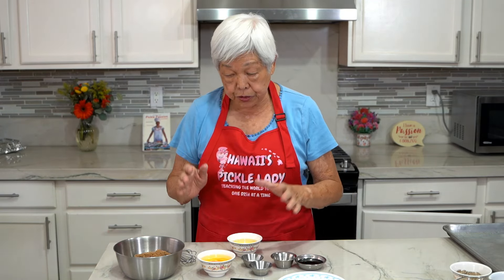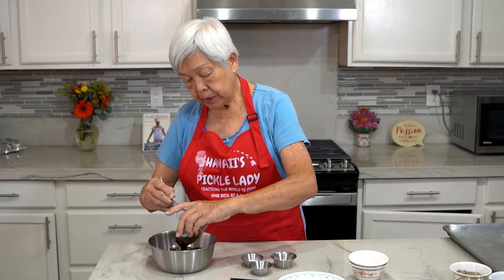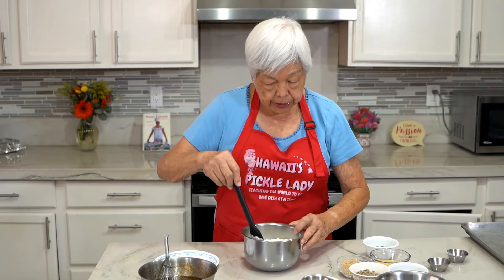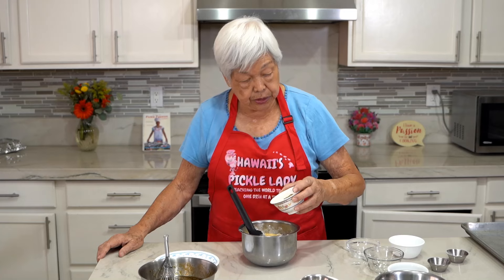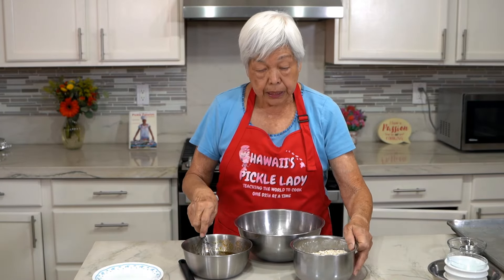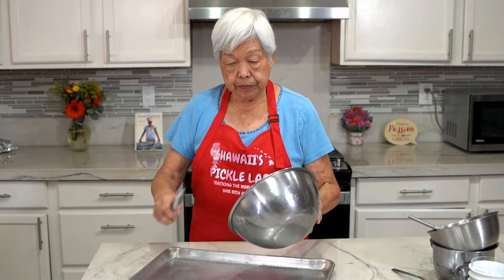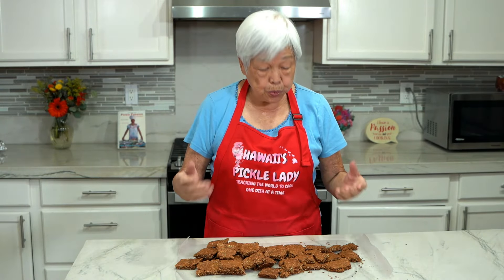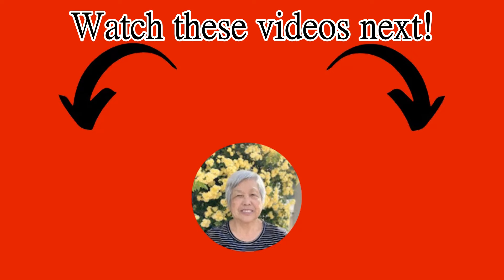Bird Bars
Deliciously crunchy and packed with wholesome ingredients, these homemade granola bars are the perfect snack for any time of day.